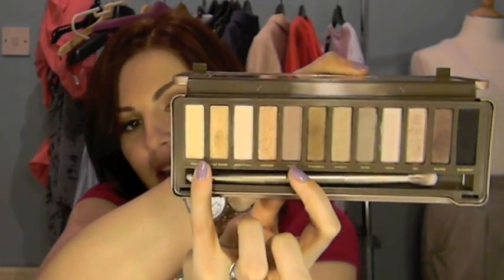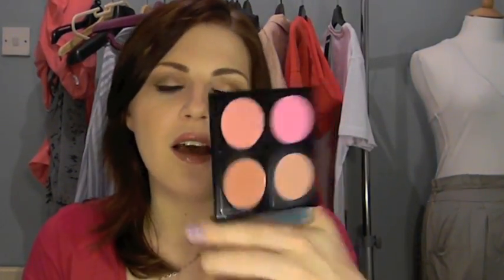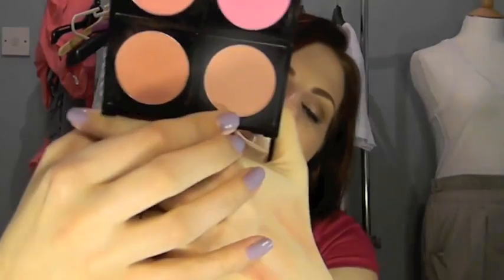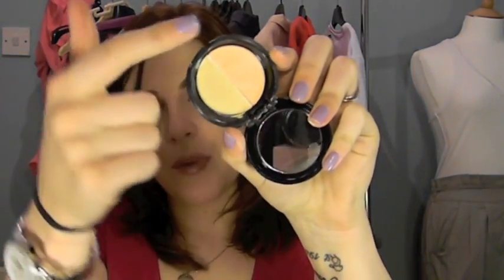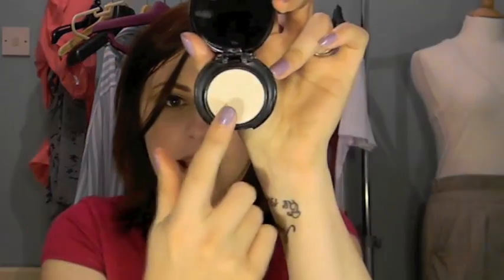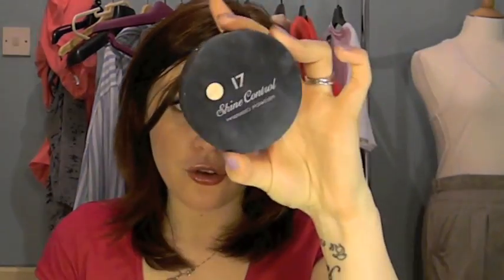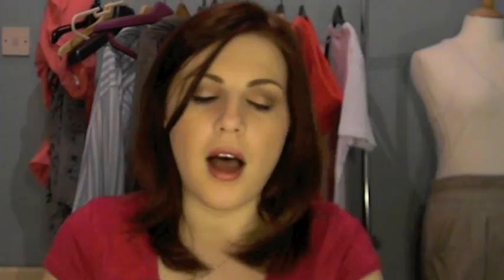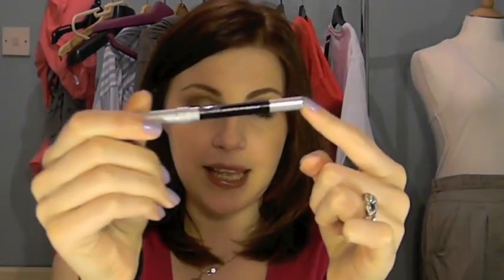February Favourites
Reviews of products mentioned...

In case you hadn't noticed, I recently deleted 100+ videos accidentally so there is a huge gap in my YouTube timeline. If theres a video you're looking for let me know and I will re-film it x